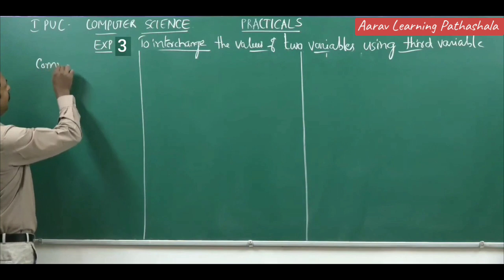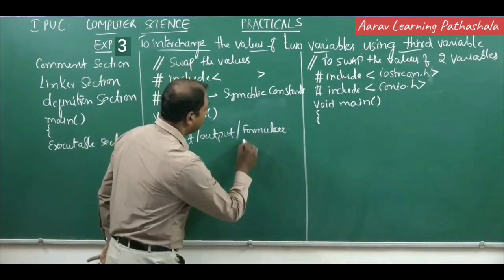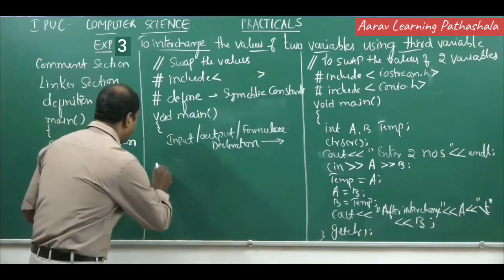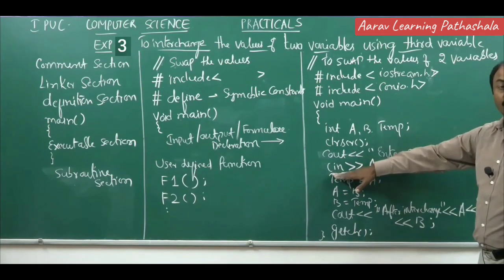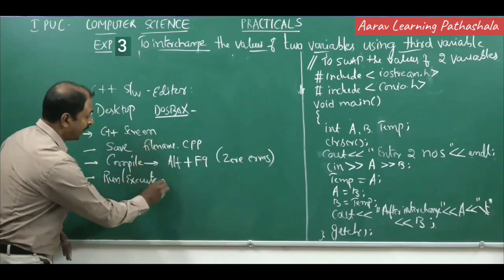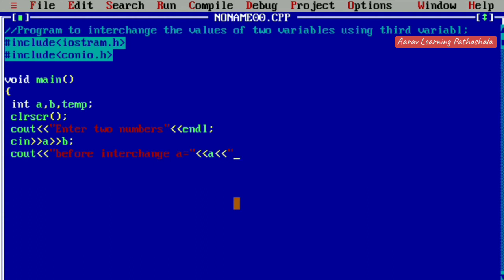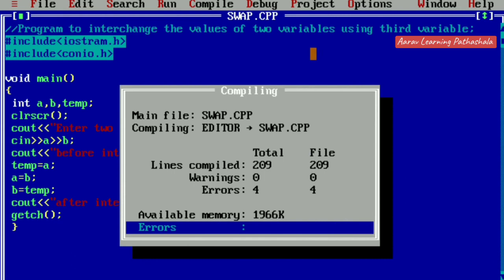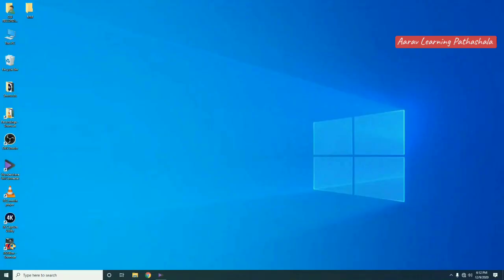I PUC-CS C++ LAB PROGRAM:1-WRITE A PROGRAM TO INTERCHANGE THE VALUES OF TWO VARIABLES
WRITE A PROGRAM TO INTERCHANGE THE VALUES OF TWO VARIABLES
a. Using a third variable.
b. Without using a third variable